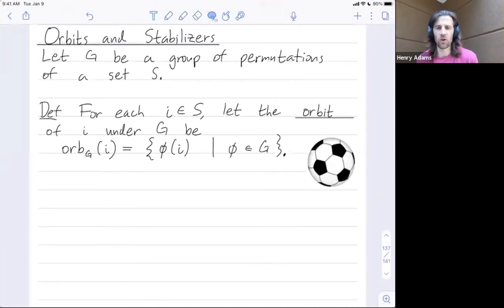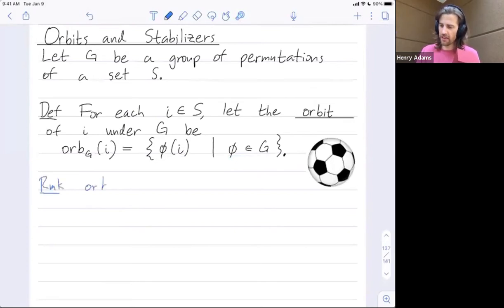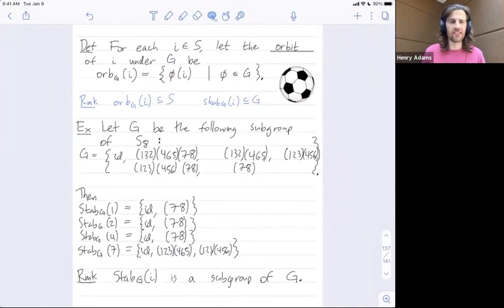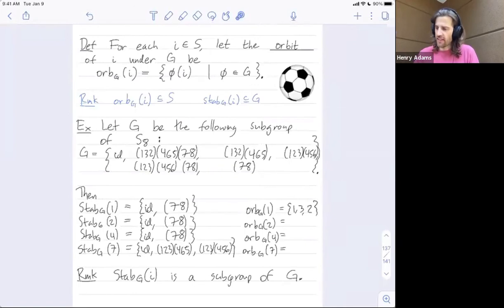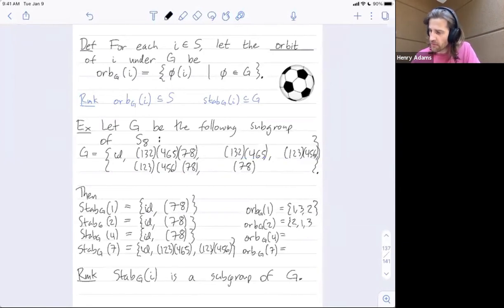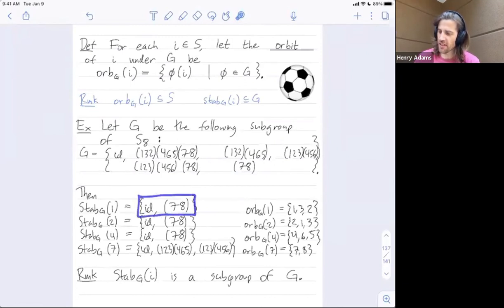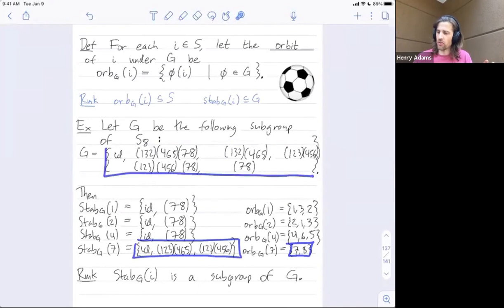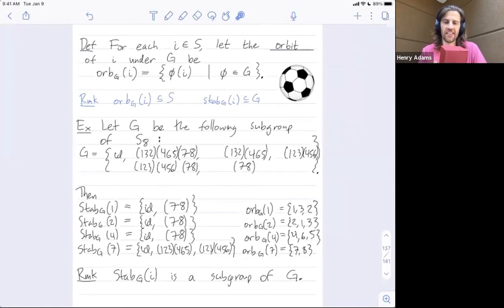Abstract Algebra 69: Orbits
Abstract: We give an introduction to orbits, which are used in the orbit-stabilizer theorem. If G is a group acting on a set S, and if i is an element of S, then the orbit of i is the set of set elements that i can map to under the group action. The stabilizer is always a subset of S.